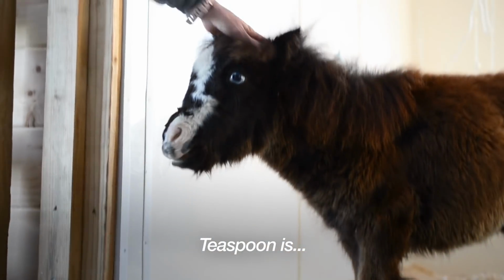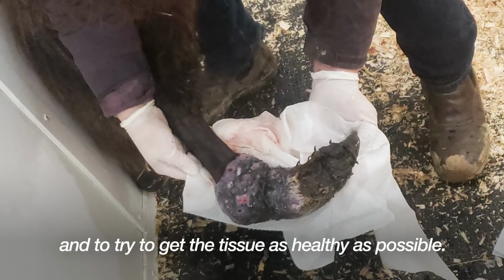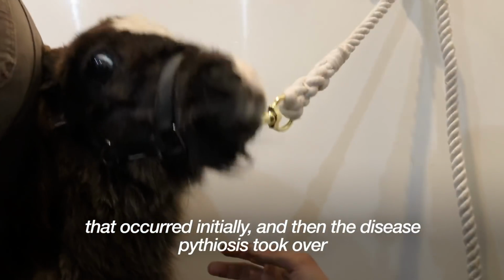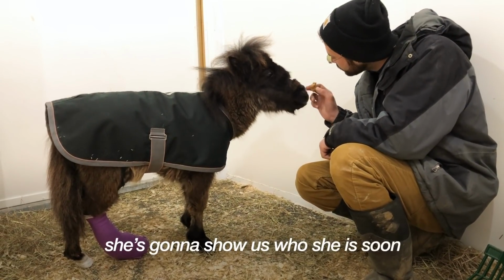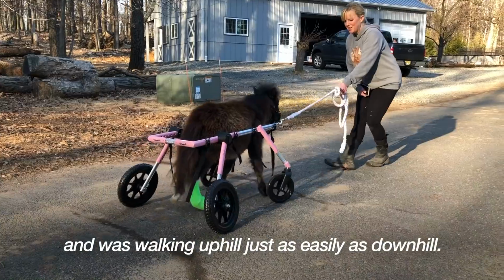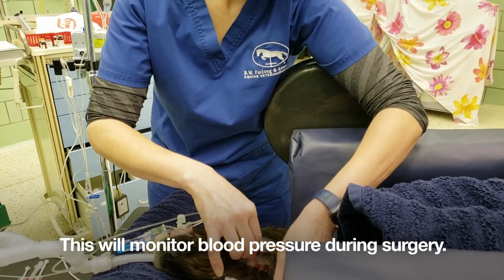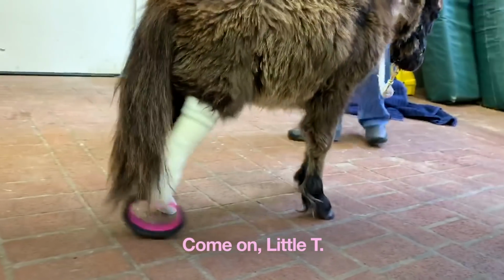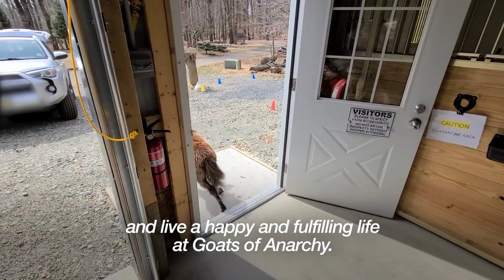Tiny Horse Gets a HUGE Surgery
This is Part 2 of Teaspoon the mini horse's story! Teaspoon is a 6-month-old adorable mini horse, who has been living with a severe infection in her foot for 5 months. The tissue on the lower part of her leg was necrotic (aka dead) and full of maggots. She desperately needed to have her leg amputated before the infection spread upwards into her body, but amputations are VERY rare in the equine world, and equine vets in her neck of the woods weren't willing to do it. The family that had Teaspoon didn’t want to euthanize if there was any hope, but they were running of out options. Luckily, they reached out to Amanda at Panda Paws Rescue, who was able to connect them to us here at Goats of Anarchy! We rescue and rehabilitate animals with special needs, and are fortunate to have a vet who understands what we do and loves a challenge! With the help of an amazing surgical team, Teaspoon is finally getting the surgery she needs, and you can watch the whole thing here 😁😁😁

SUPPORT GOA

Goats of Anarchy is a vegan farm sanctuary with a focus on differently-abled goats. We are a registered 501c3 charity, and all tax-deductible donations go toward medical bills, prostheses, food and care for the animals. Please help us take care of our animals by supporting Goats of Anarchy:

Mailing Address:
Goats of Anarchy, Inc.
10 Lower West St.

GET INVOLVED

Become a one-time volunteer — If you would like to volunteer with us on a Saturday, email liz [at] goatsofanarchy [dot] com with your availability.

Become a weekly volunteer — If you live within an hour of Hampton, NJ and can make a weekly volunteer commitment, email liz [at] goatsofanarchy [dot] com.